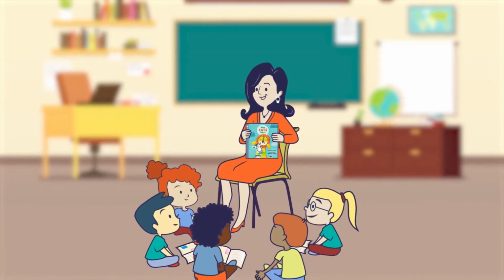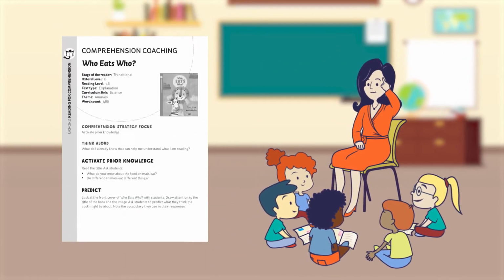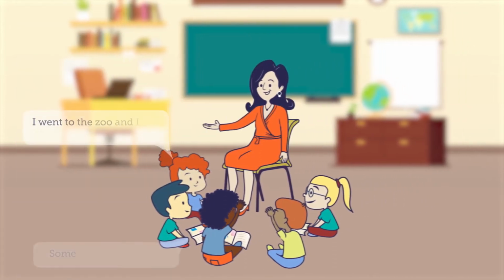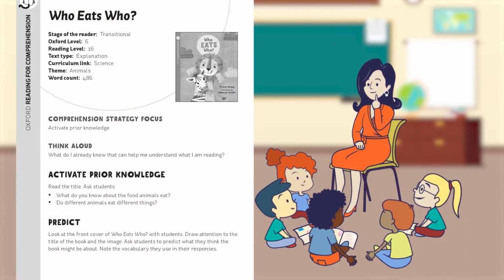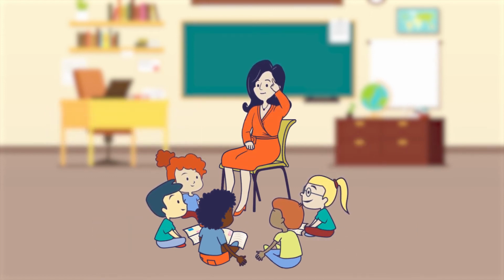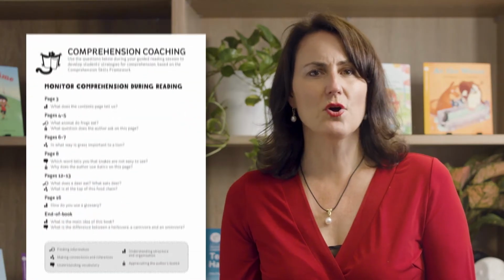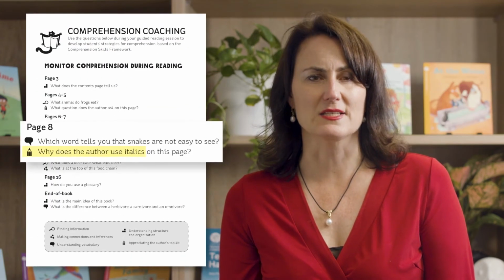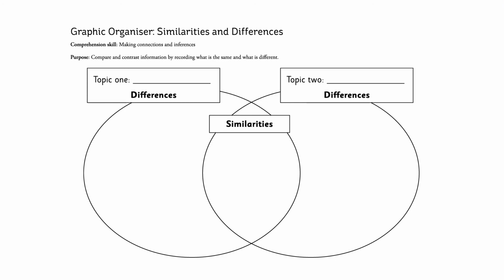Supporting comprehension development in your classroom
Learn how you can focus on comprehension strategies at the start of a guided reading session to further reinforce student comprehension and explore ways to help your students start using their comprehension skills.